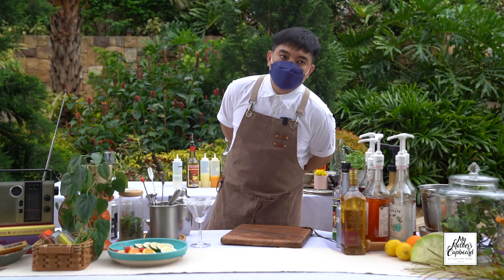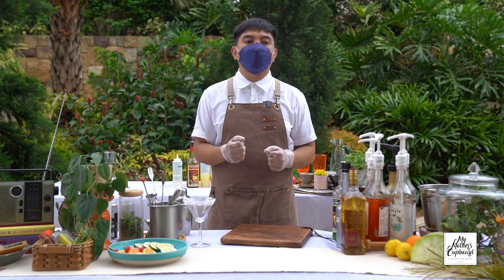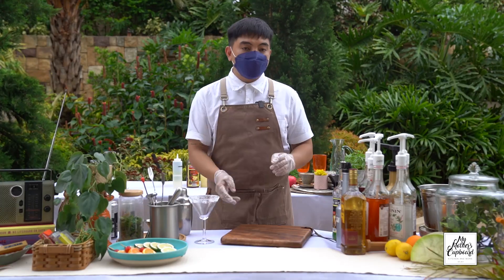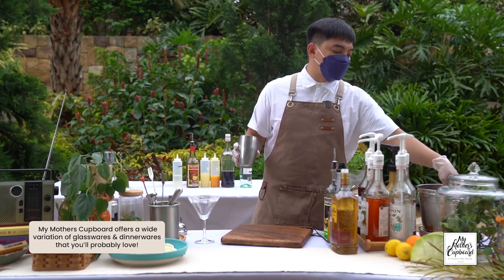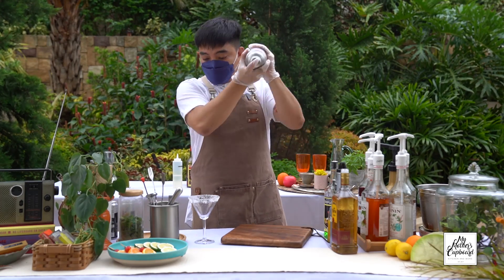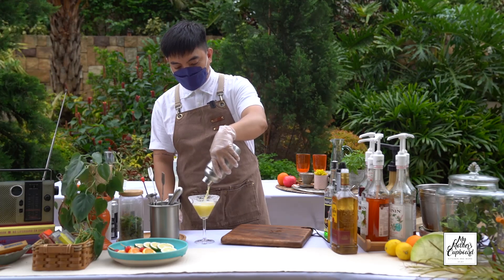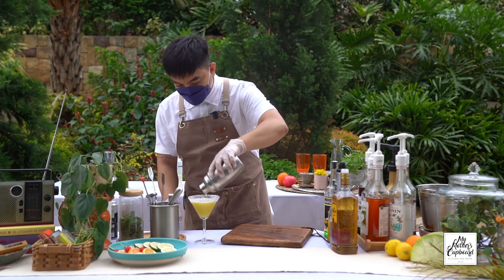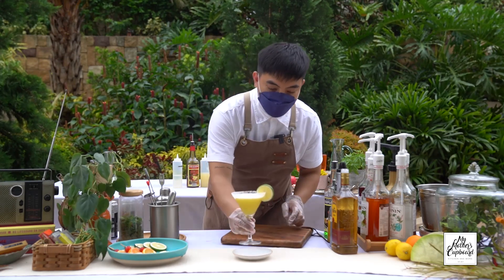How to Make Mango Pineapple Margarita (by My Mother's Cupboard, in partnership with Sixty Four)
Get zesty with a splash of our Mango Pineapple Margarita by café Sixty Four, served in a Primetime Martini glassware provided by My Mother's Cupboard!